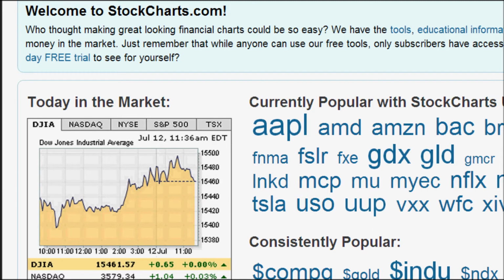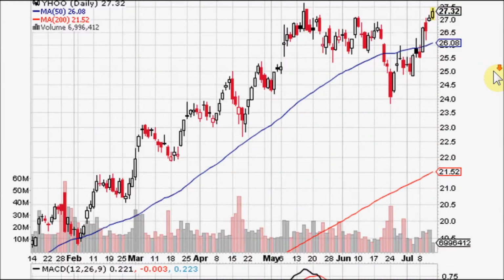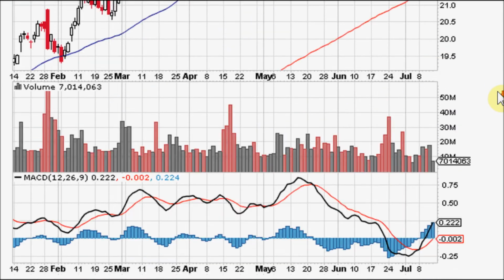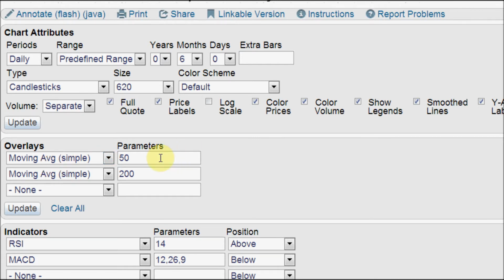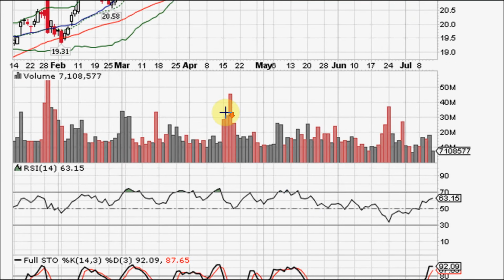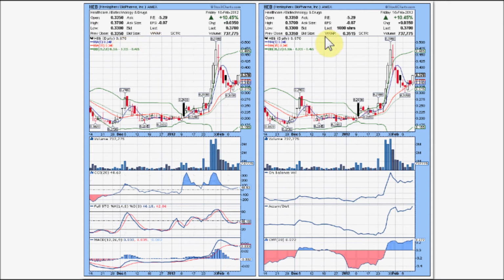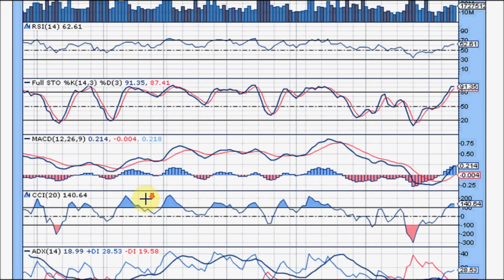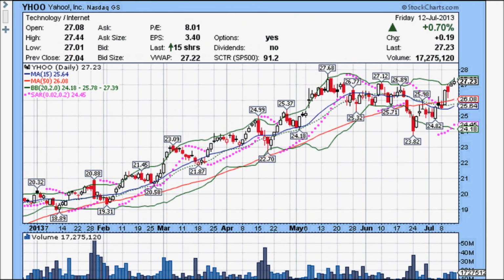Stock Chart Setup #1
This lesson shows you how to set up your charts on the stockcharts.com website.  This configuration loads the Strength Indicators that tell you if a stock is weak or strong, bullish or bearish, overbought or oversold, and also give good Buy and Sell Signals too.